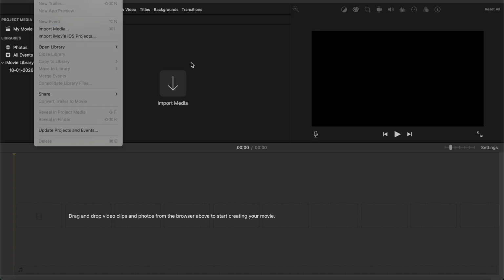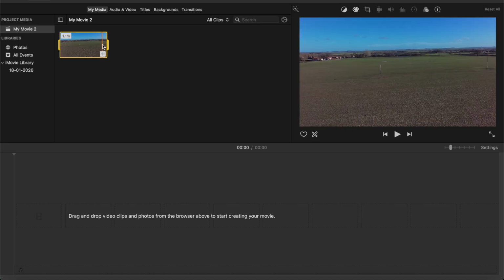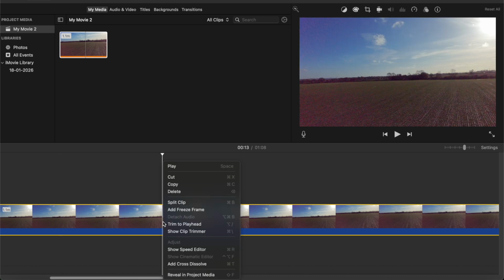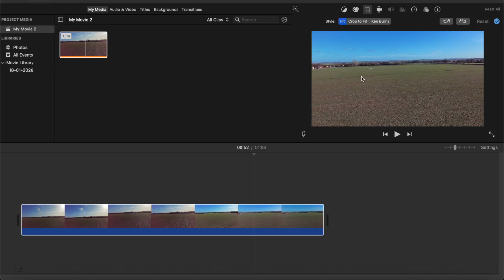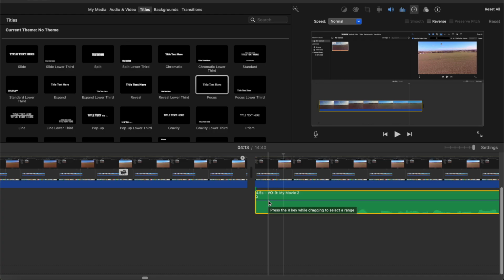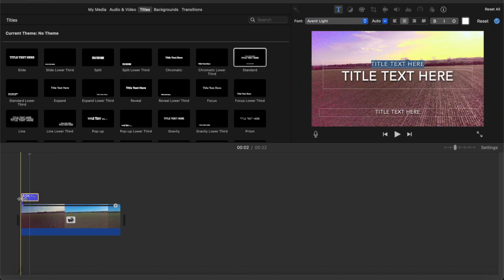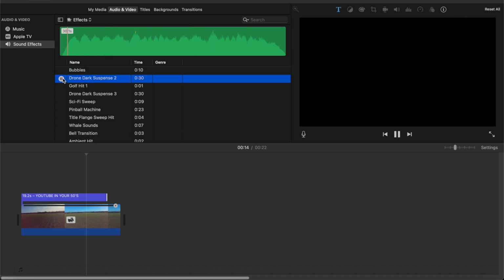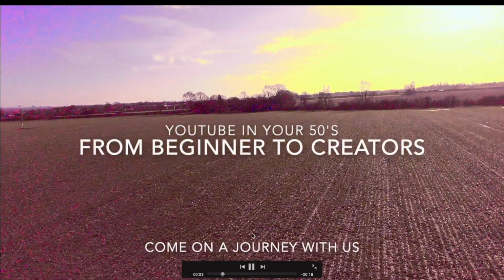Making Our First YouTube Intro on iMovie | Total Beginners in their 50's Figure It Out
This week’s challenge: create a proper YouTube intro.
Simple, right?
Apparently not when you’re two professionals in your 50s with zero editing experience and a blank iMovie timeline staring back at you.
In this episode, we attempt to build our very first channel intro using nothing but iMovie and a lot of trial and error.
Expect:
💻 learning iMovie from scratch
🎵 music debates
🎨 font and colour rabbit holes
😂 accidental masterpieces (and disasters)
🙈 way too many versions
No fancy software. No design background. Just us figuring it out as we go and sharing the messy, real process.
If you’re new to editing or wondering if iMovie is “good enough” to start — come learn with us.
Because done is better than perfect… right?